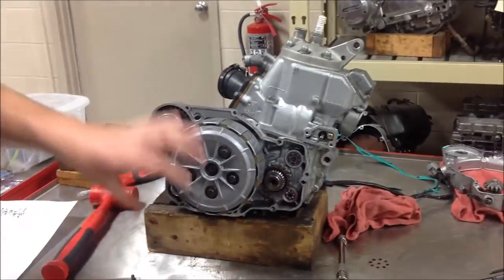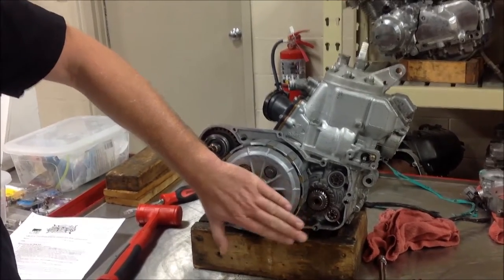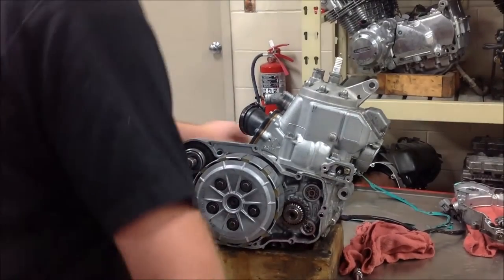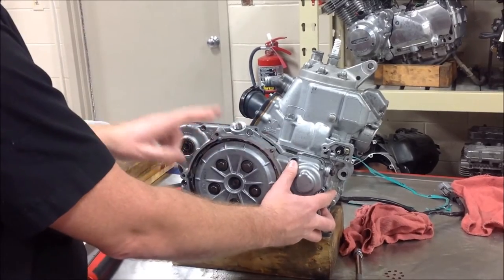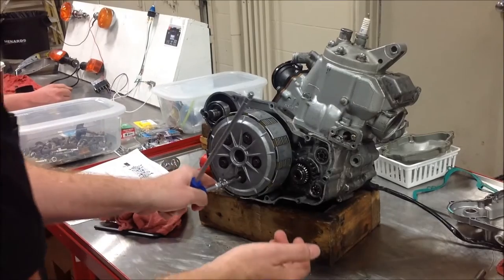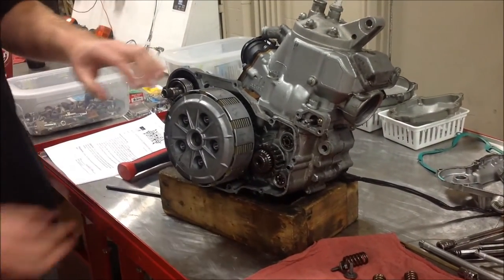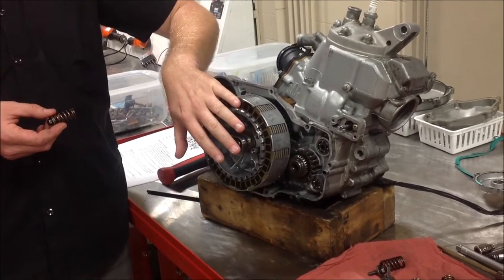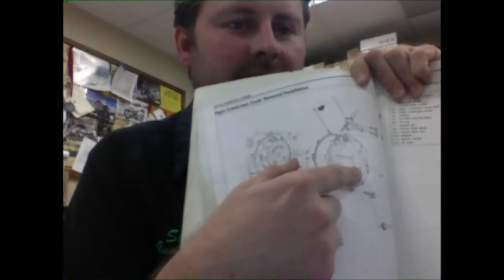Every Mechanic Series: Proper removal replacement of parts with multiple fasteners